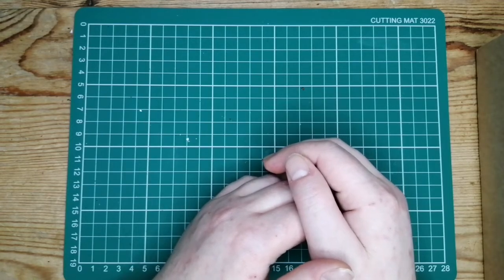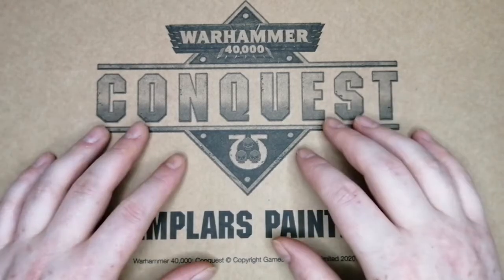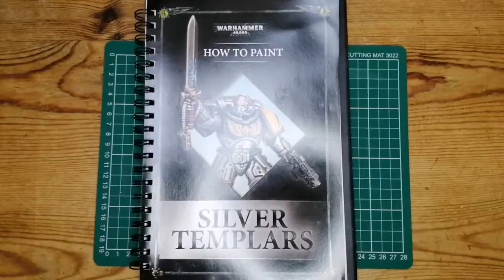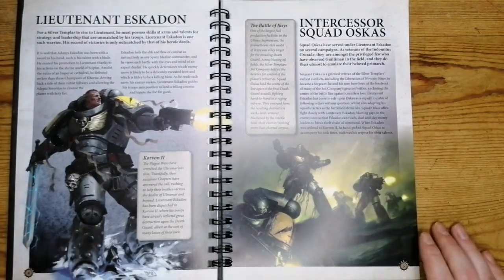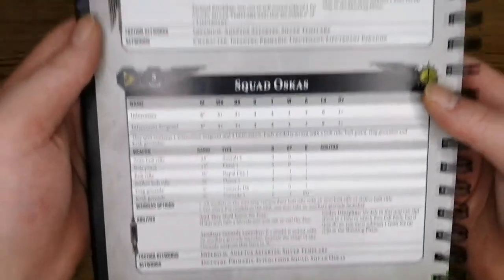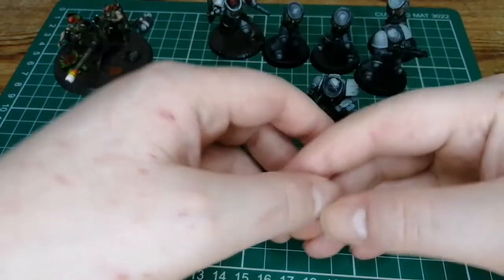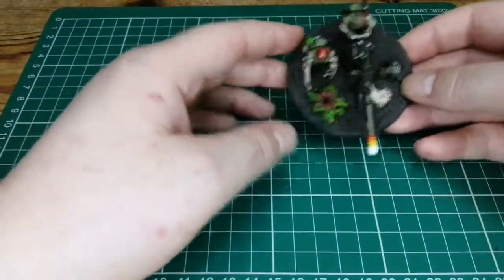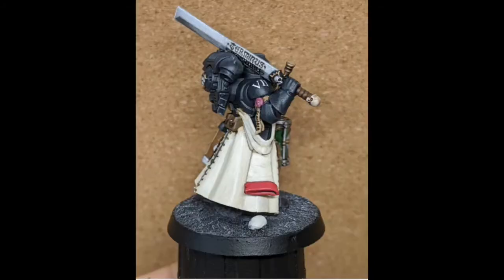mystery unboxing, Warhammer 40k